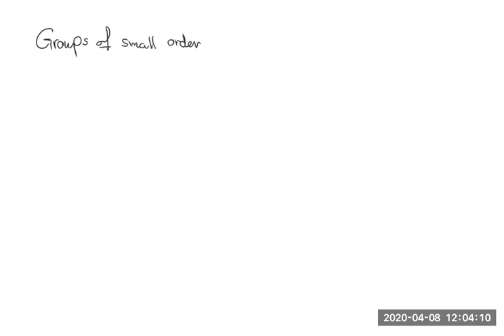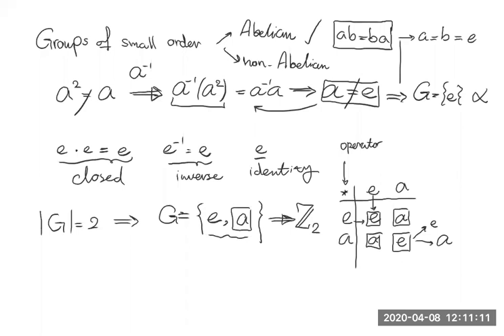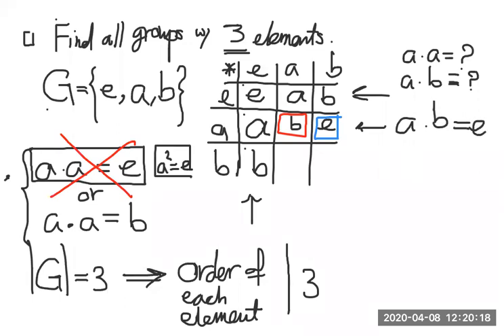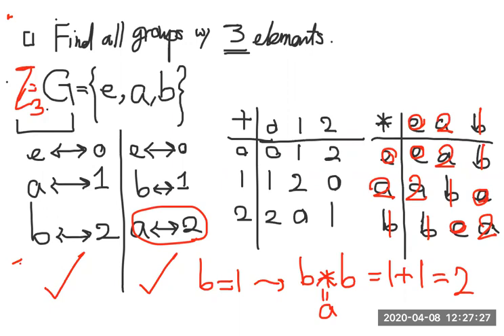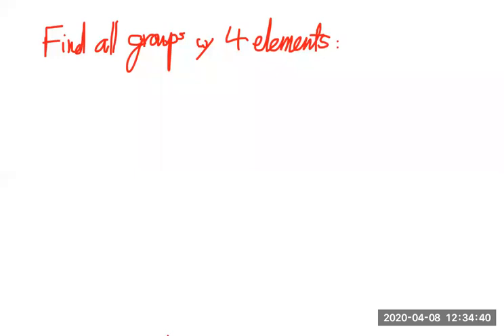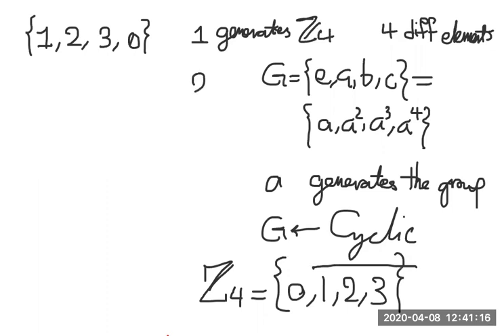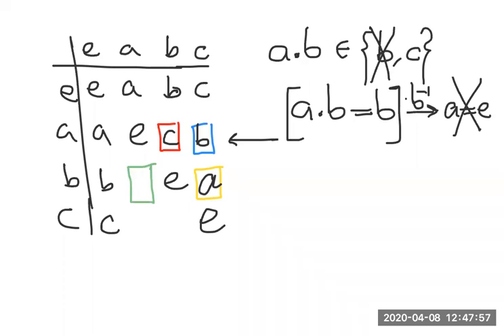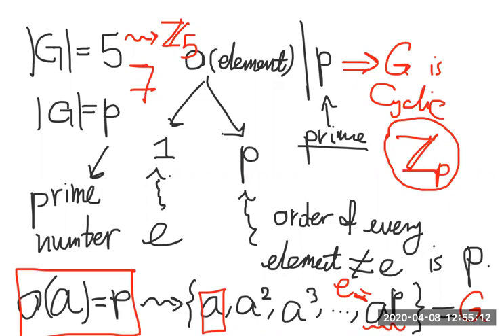Algebra 2: Groups of small order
Algebra 1: The order of elements in a group